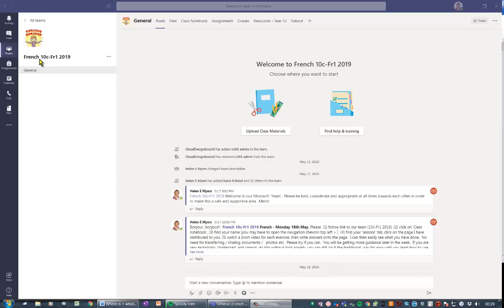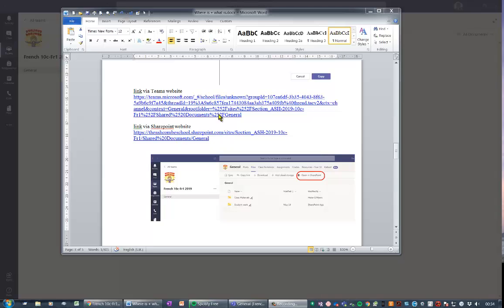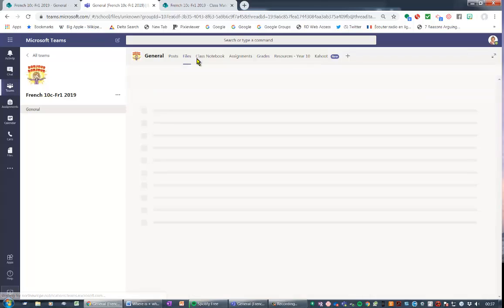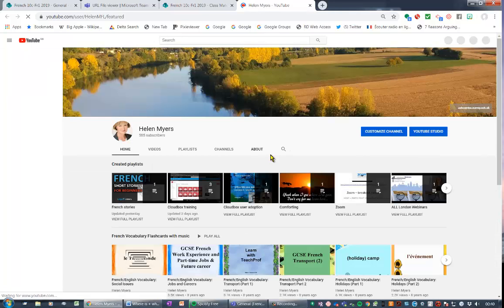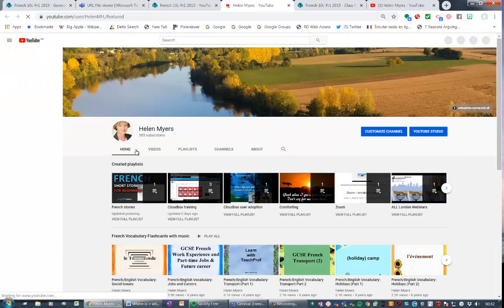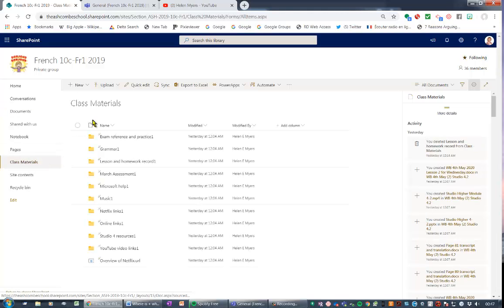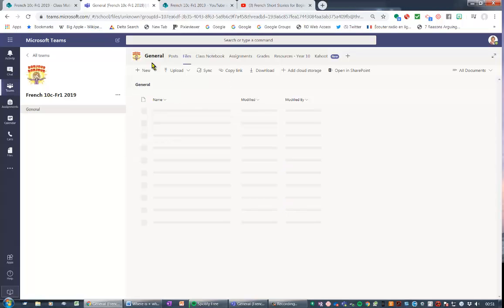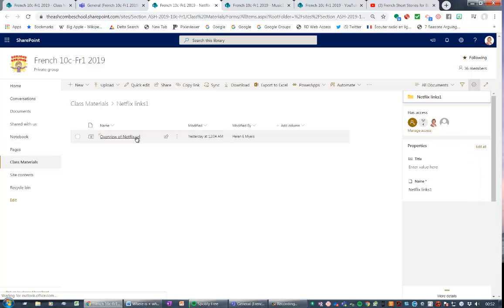What is it and where is it. A stroll through Teamsland and Sharepoint.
My video diary, trying to get to grips with what the difference is between accessing files through Teams and Sharepoint, and how to store and access links from  within Teams.
(Spoiler: you have to create and open them in Sharepoint!).